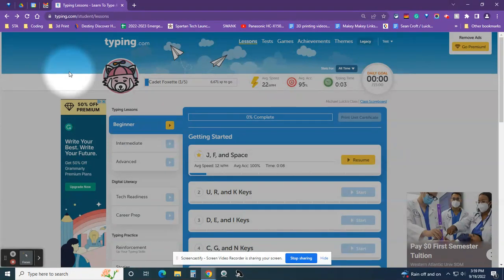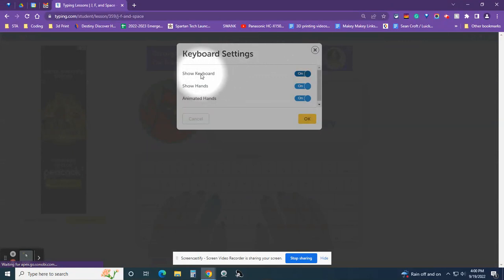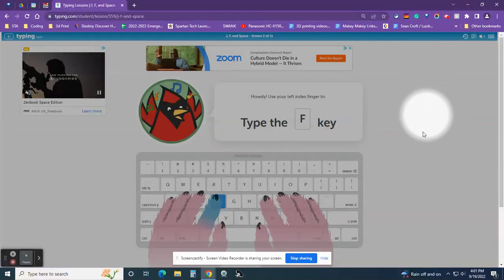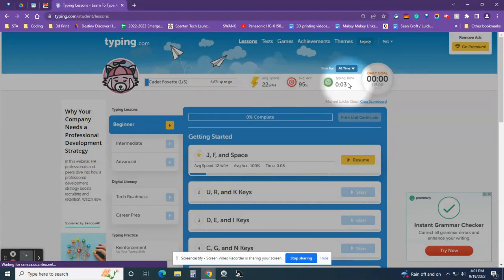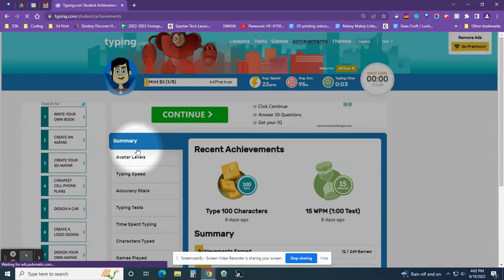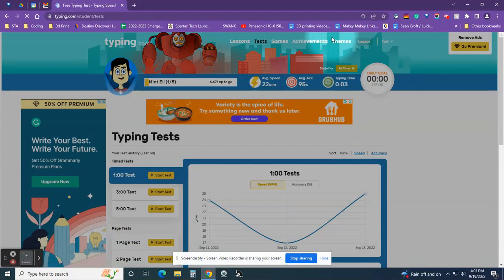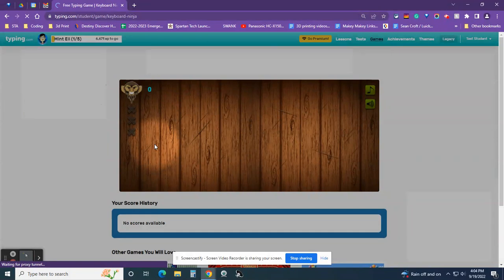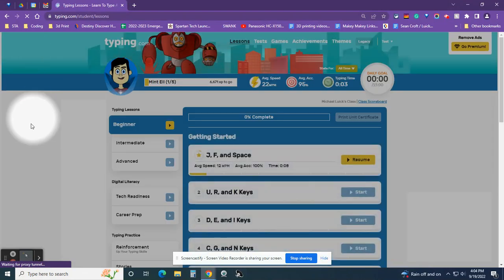Typing.com Part 2 Settings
Keyboarding Typing